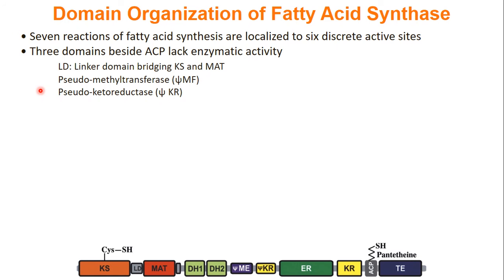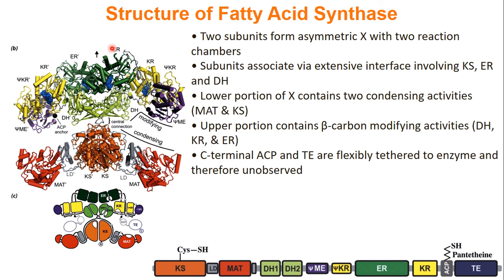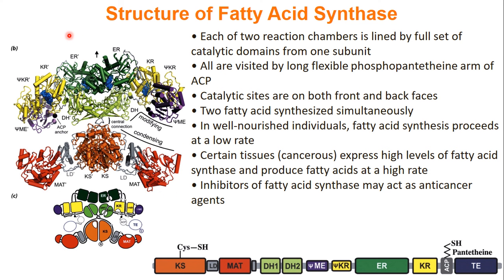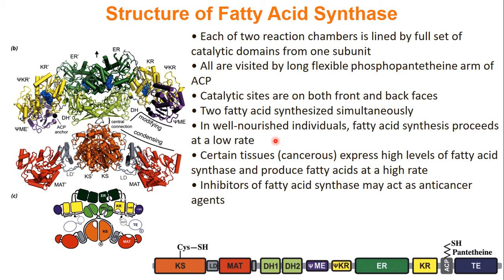041 Chapter20 Section4 Part4